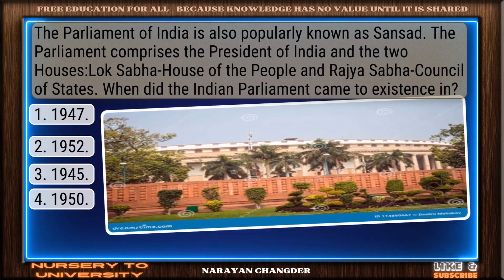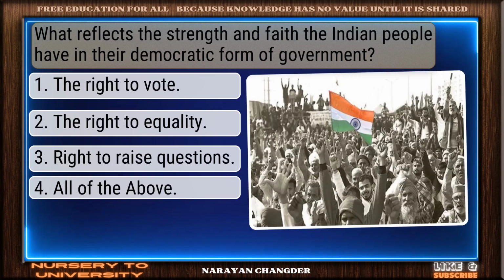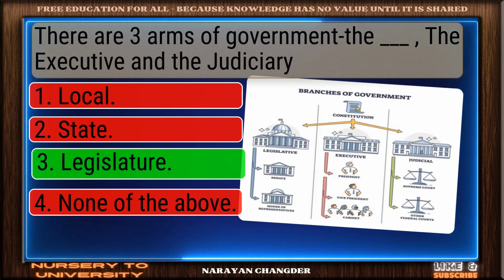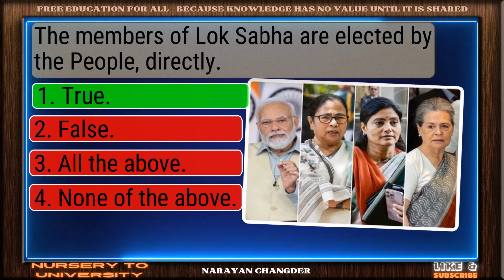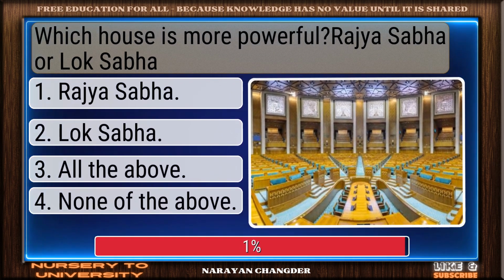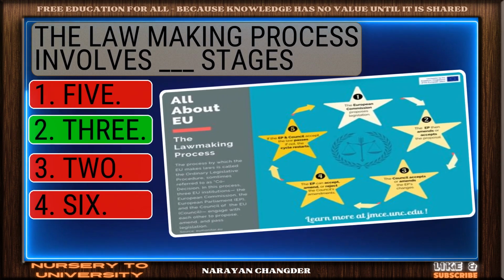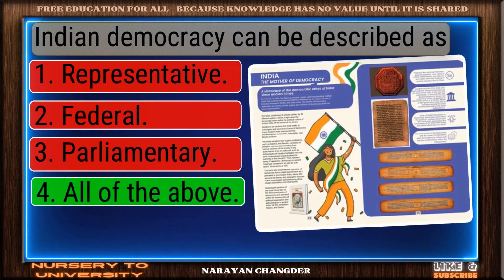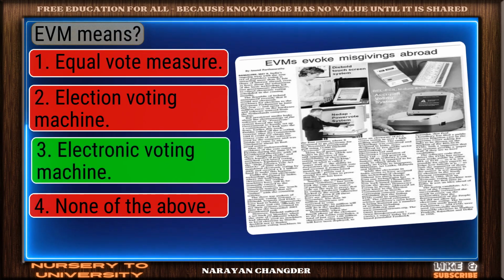CLASS 8 CIVICS CHAPTER 3 WHY DO WE NEED A PARLIAMENT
Test your knowledge with this exciting multiple choice quiz on Class 8  Civics Chapter 3 Why Do We Need A Parliament.